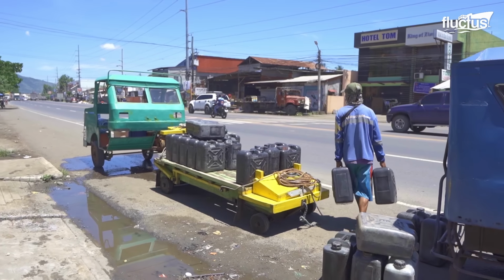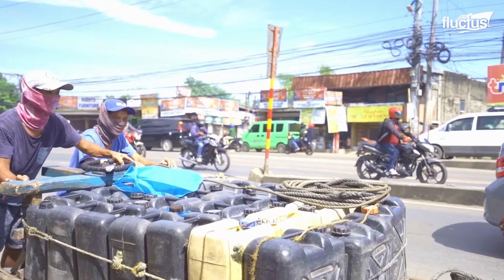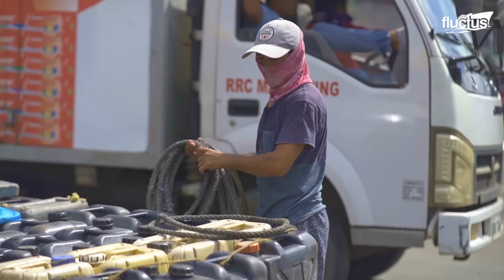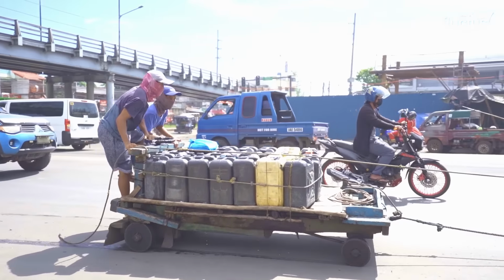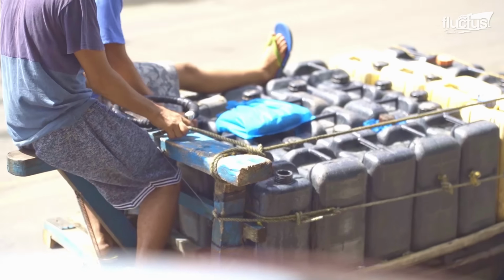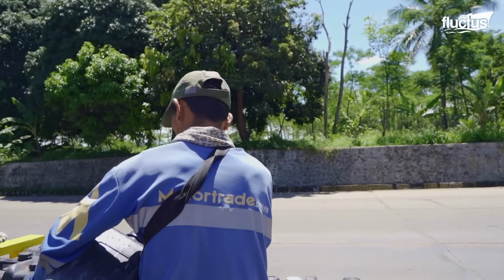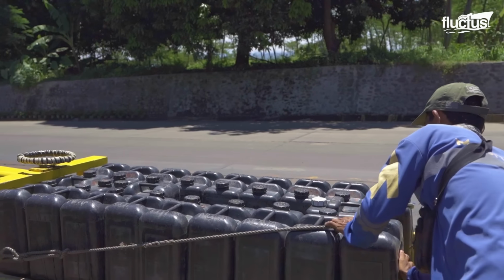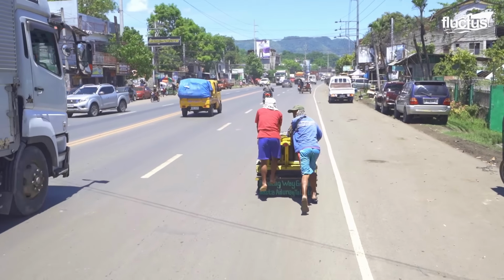Why People Risk Their Lives Illegally Riding Behind Trucks for a Living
Welcome to the Fluctus Channel for a feature on how local people risk their live on a ingenious human-powered Kariton push-carts to ride the highways of Bukidnon province in the Philippines to supply water to the needy inhabitants of the hilly area.